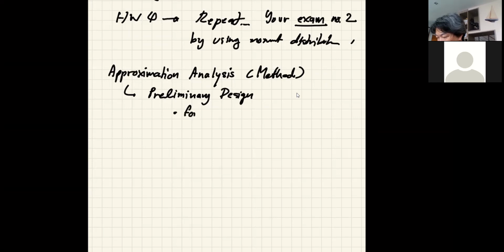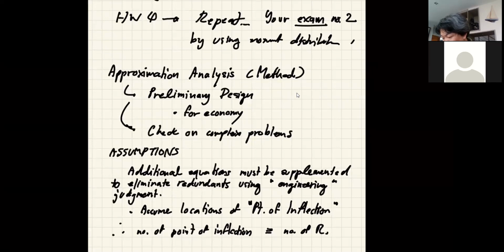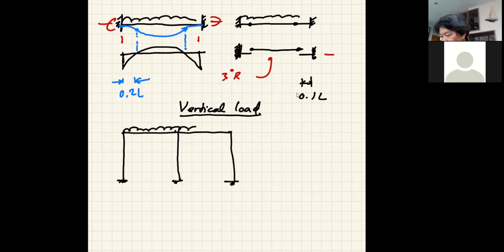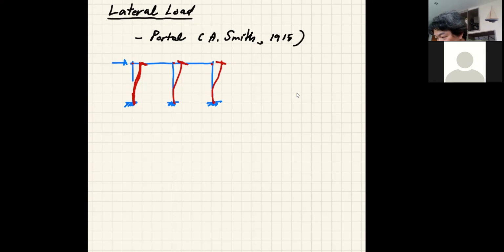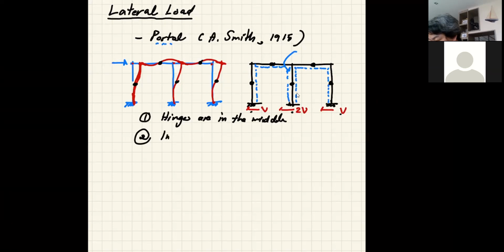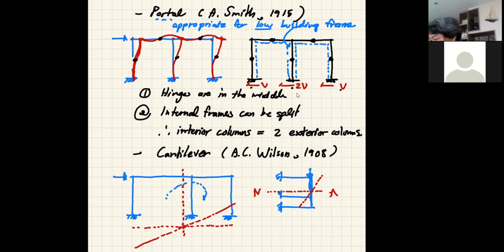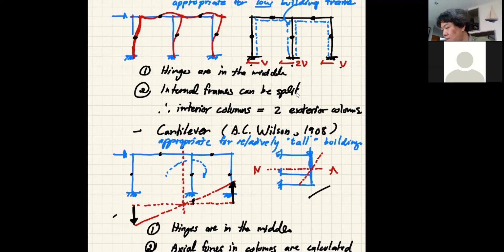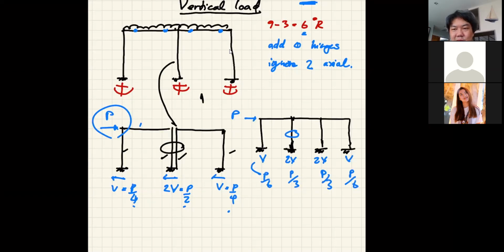Structural Analysis II Day 8 Session 1